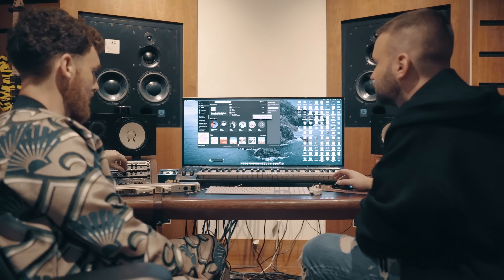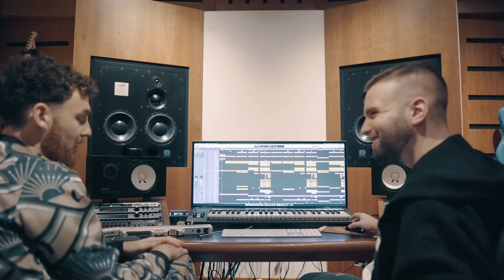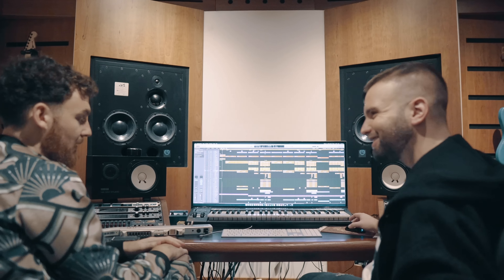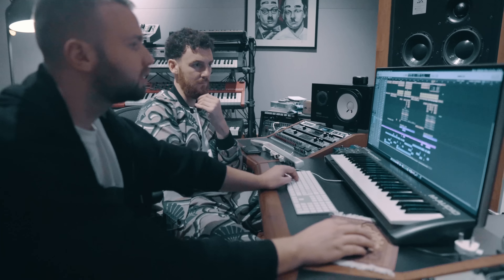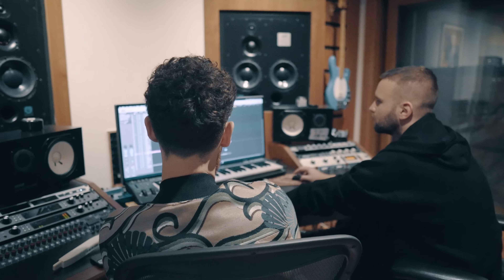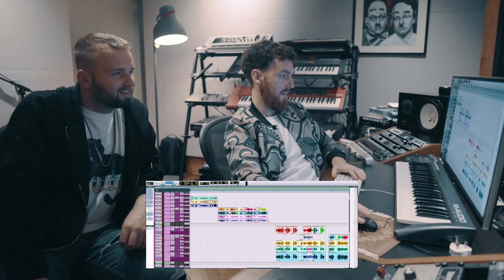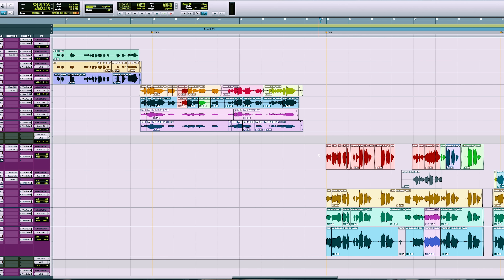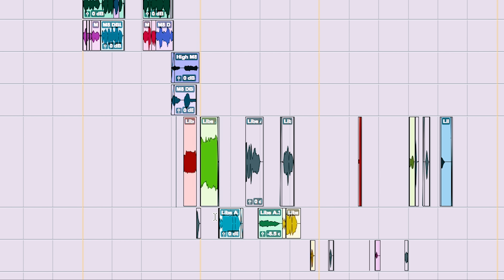Clean Bandit & Topic – The Making Of Drive